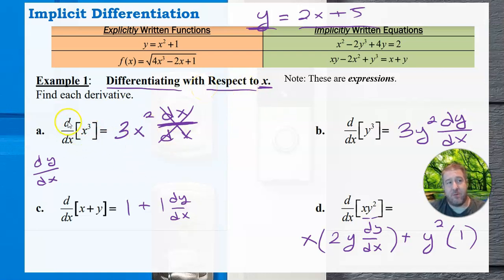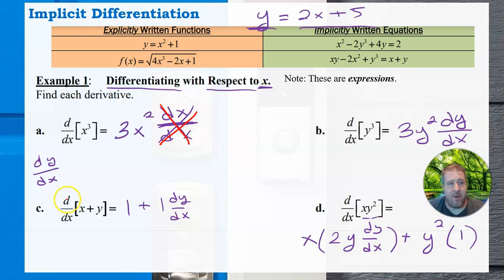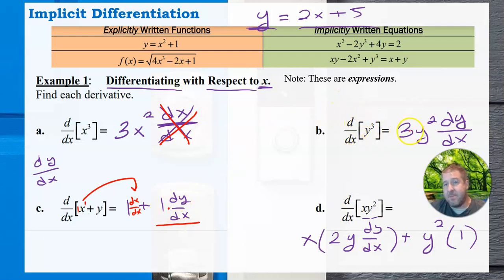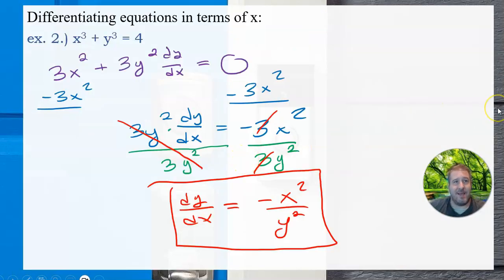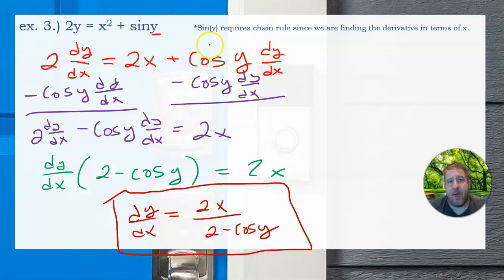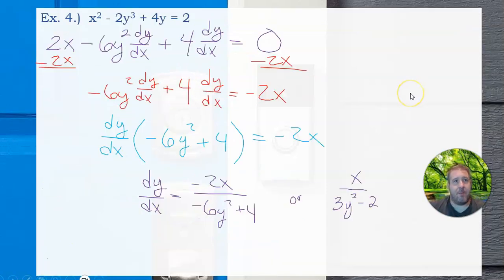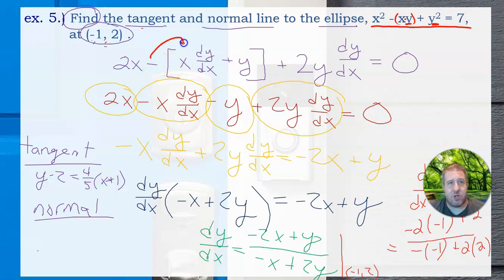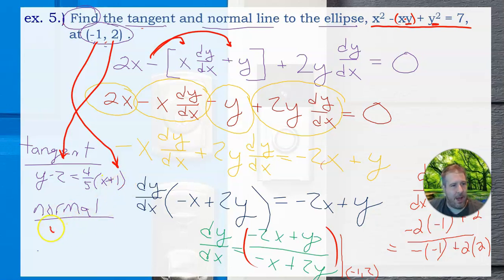Calculus AB - Unit 3 Day 4 - Implicit Differentiation